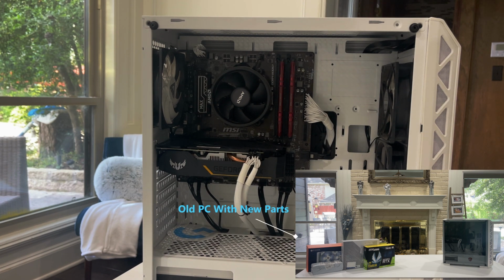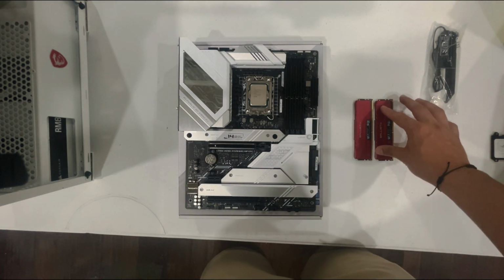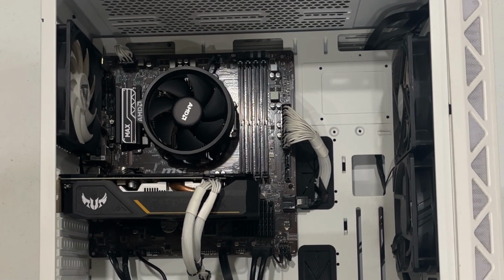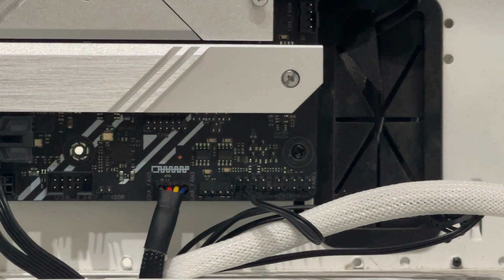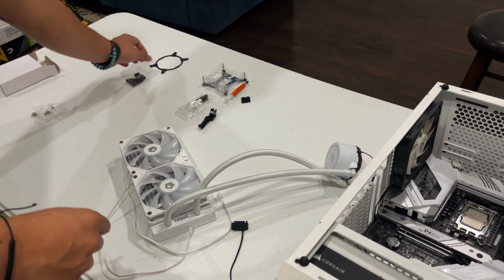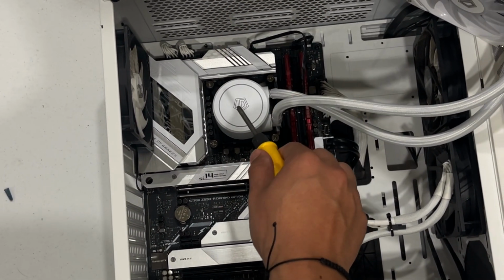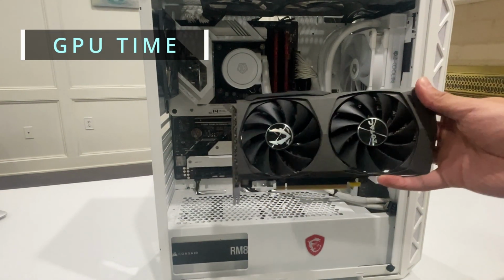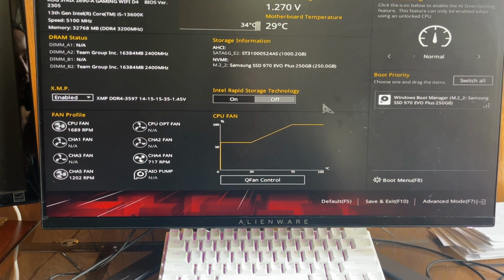Amazing Cheap Gaming PC Build All White (Upgrade) 2024! [i5 13600k]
PC upgraded to a $1600 Build Guide ! I5 13600k, 3060 Ti Gaming/Editing PC

In this video we upgraded my PC to a $1300 Intel I5 13600k monster.

The New Parts are:
CPU: i5 13600k
GPU: Zotac RTX 3060 Ti Twin Edge
MOBO: Asus Rog Strix Z690-A Gaming D4
PSU: Corsair 850W White 80+ Gold
DDR4: T-Force Xtreem ARGB 3600MHz CL14 32GB
Cooler: ID-Cooling Frostflow x240 Snow